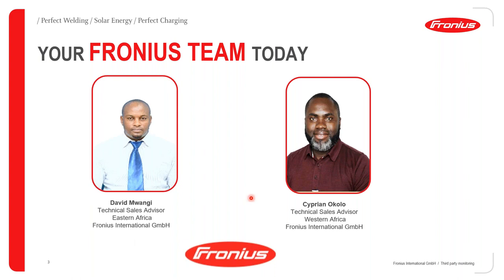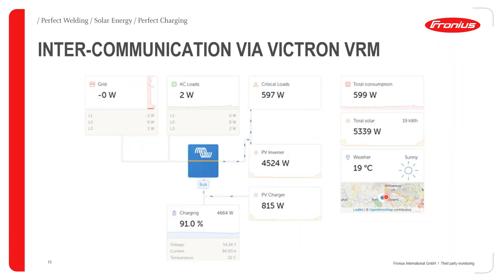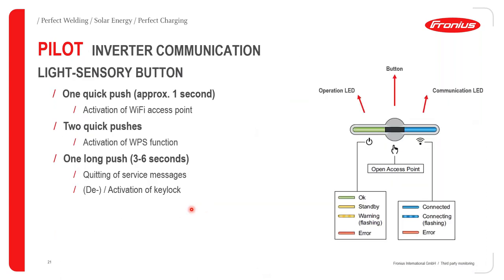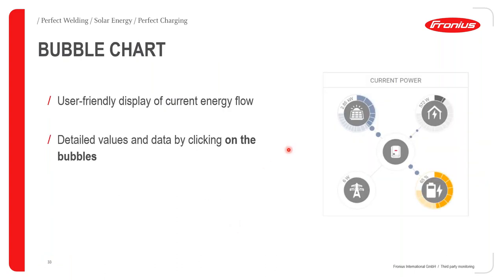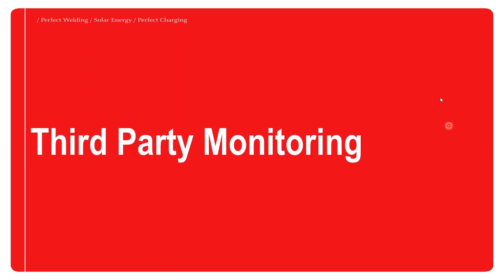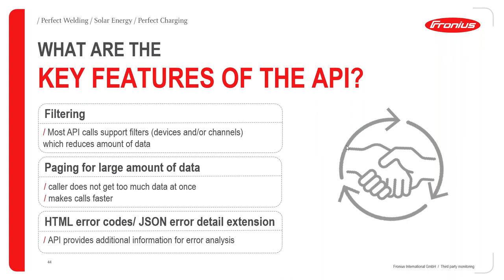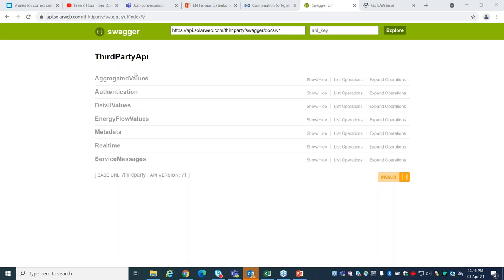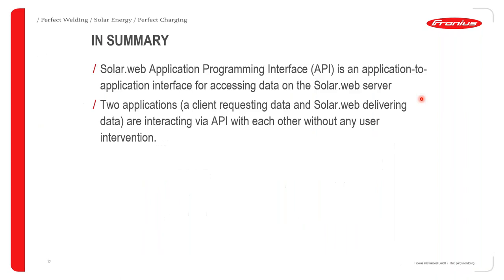Advanced Webinar: Third-Party Monitoring (AFR)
In this video, interaction between Fronius solarweb and third party monitoring platforms is explained. We look at how monitoring data is queried from solarweb using application programming interfaces (API) to third party platforms.